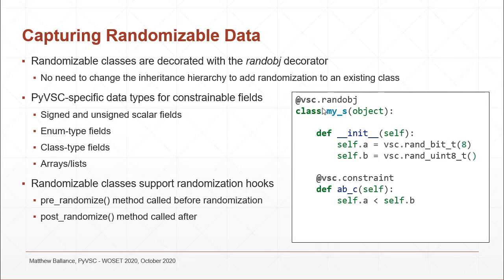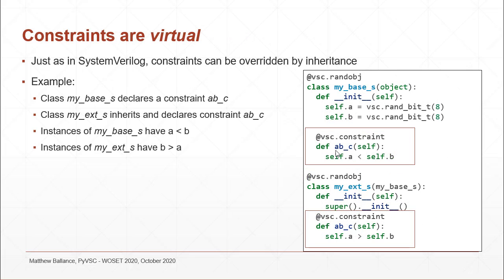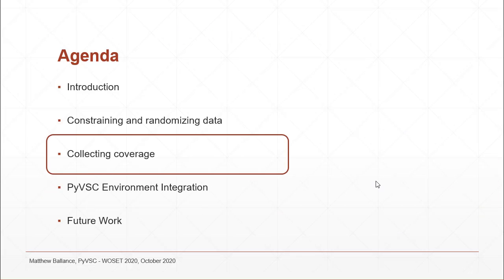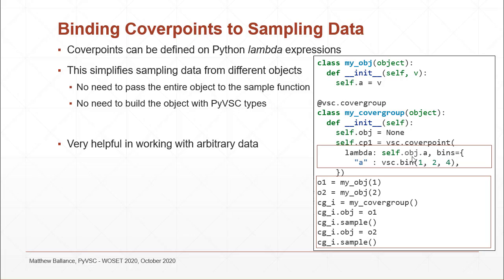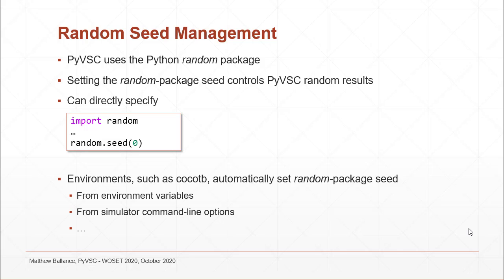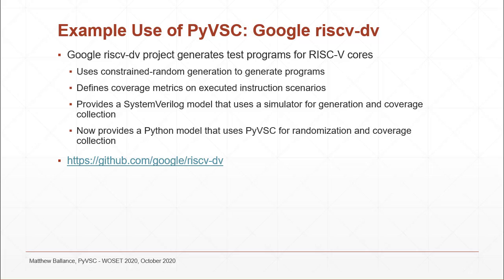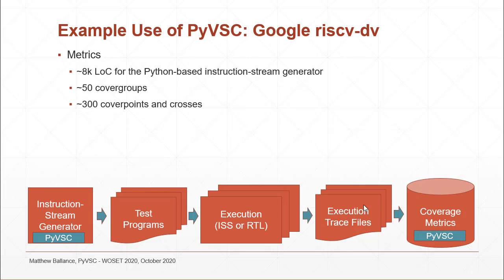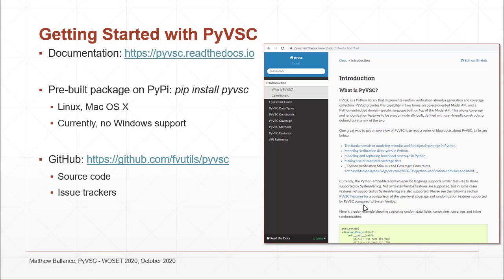a15 PyVSC: SystemVerilog-Style Constraints, and Coverage in Python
Abstract
Constrained-randomization and functional coverage are key elements in the widely-used SystemVerilog-based verification flow. The use of Python in functional verification is growing in popularity, but Python has historically lacked support for the constraint and coverage features provided by SystemVerilog. This paper describes PyVSC, a library that provides these features.